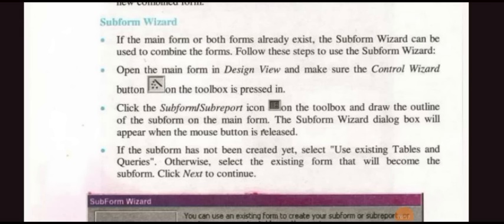Discuss About SubForm Wizard in Computer Science-Carter Edu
In this Video We Will Discuss About SubForm Wizard in Computer Science.